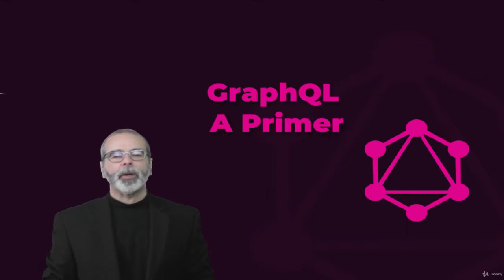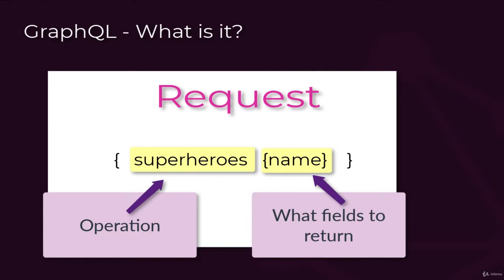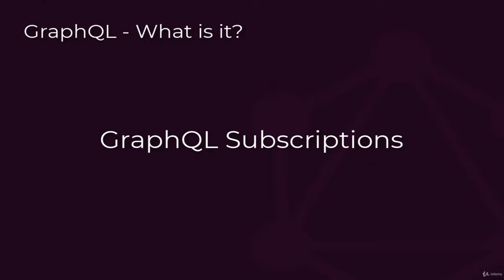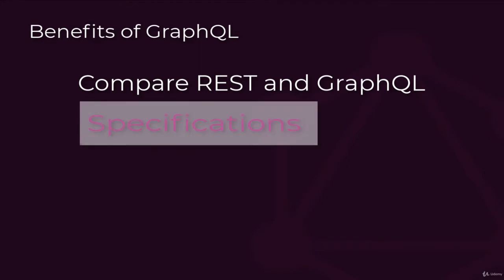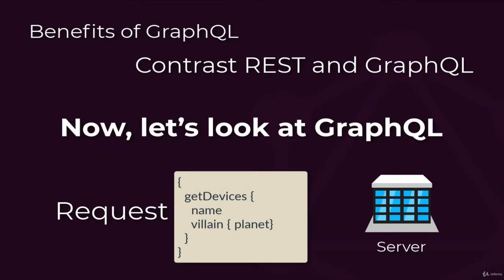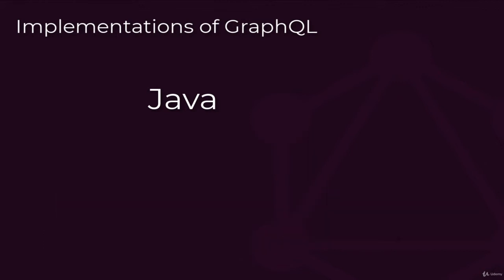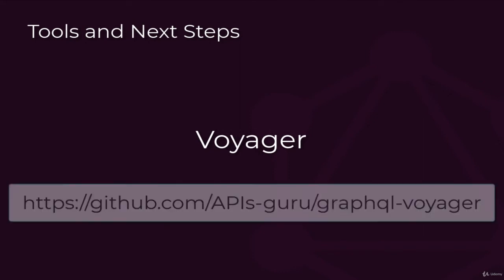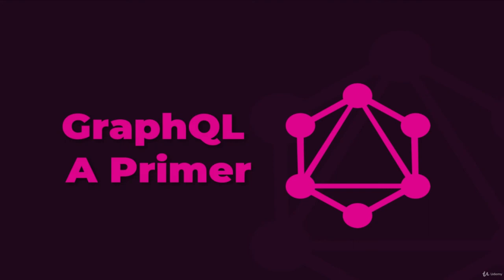GraphQL A Primer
GraphQL with React: The Complete Developers Guide

NodeJS - The Complete Guide (incl. MVC, REST APIs, GraphQL)

In this course, you will learn what GraphQL is, and you'll see why it's such a hot topic.

You will find out what problems it solves, what problems it doesn't solve, and how it it replaces (or compliments) your current REST endpoints.

You will also get exposed to tools and libraries to speed your GraphQL investigation along.